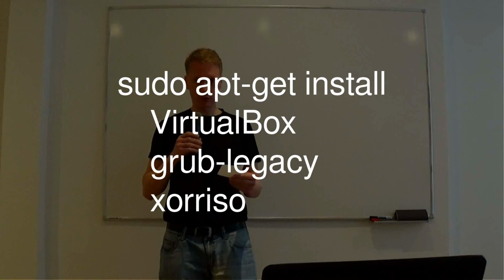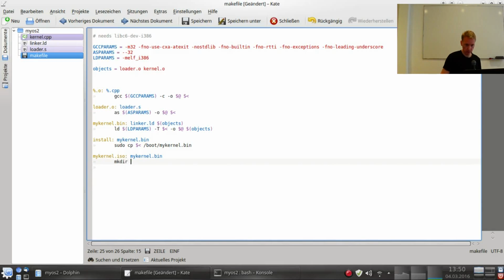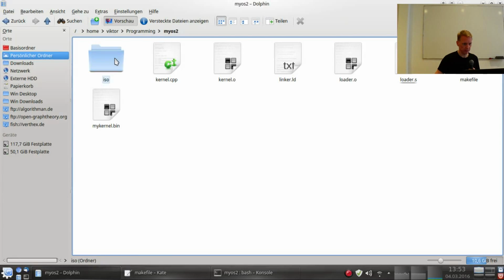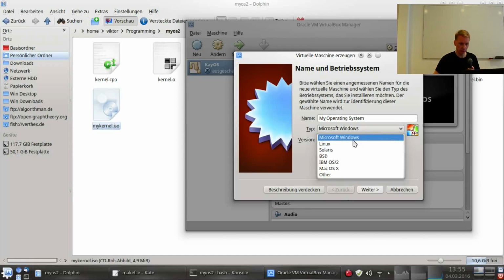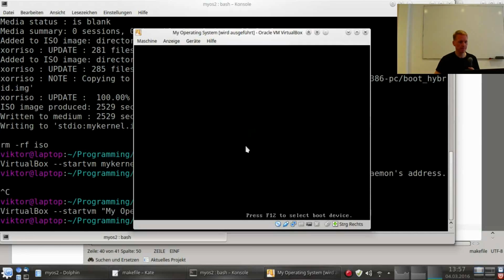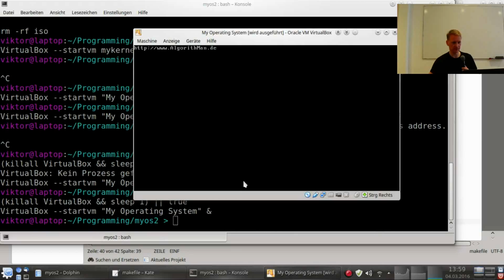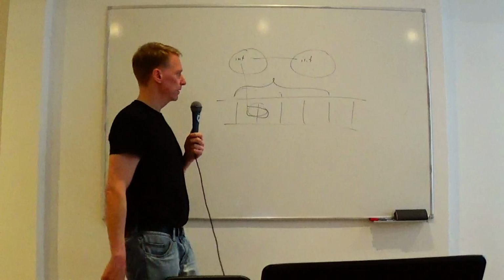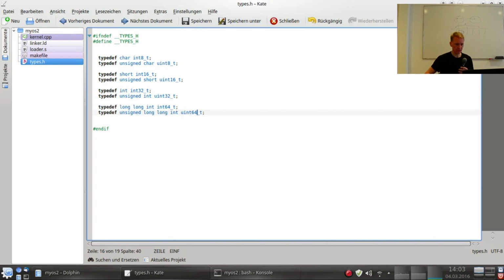Write your own Operating System 2: Install your OS in a Virtual Machine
I show you how to install the operating system you wrote in part 1 in a virtual machine.
on linux mint 17 you need to install the packages VirtualBox, grub-legacy, xorriso